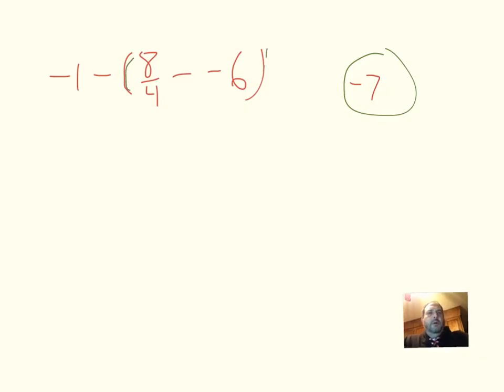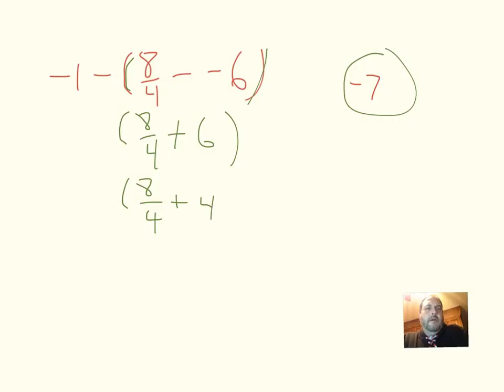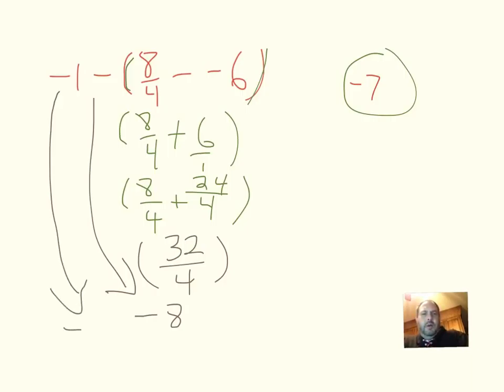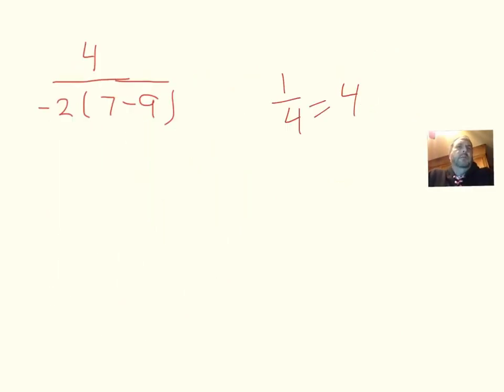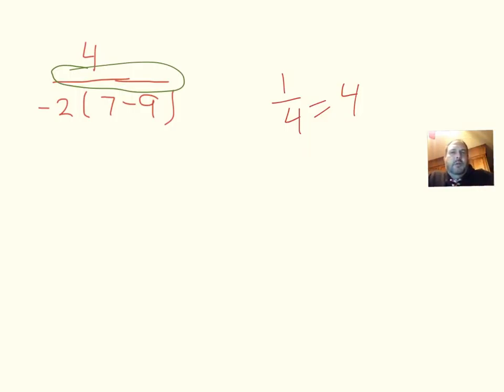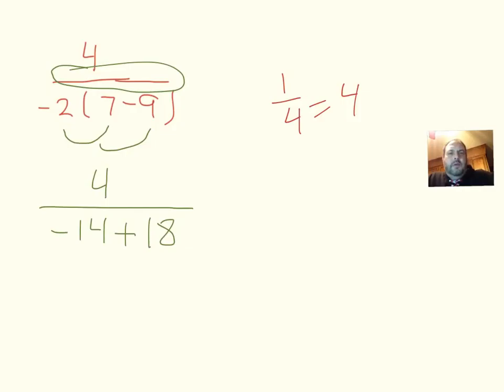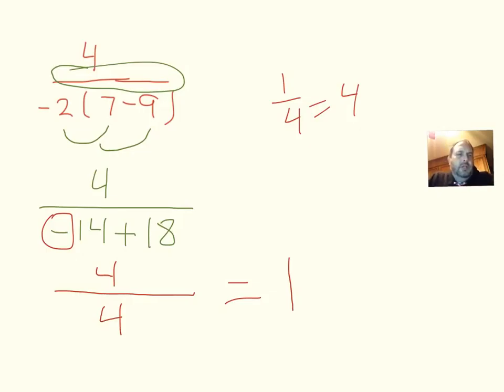2 Order of Operations Integer Problems